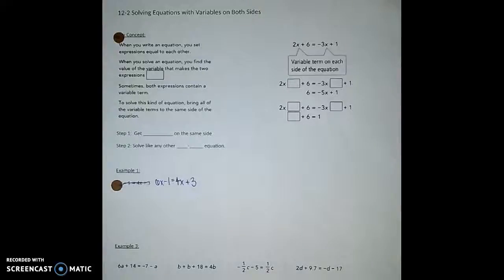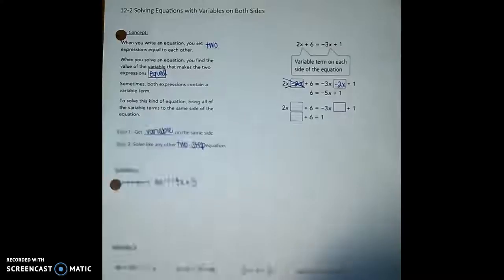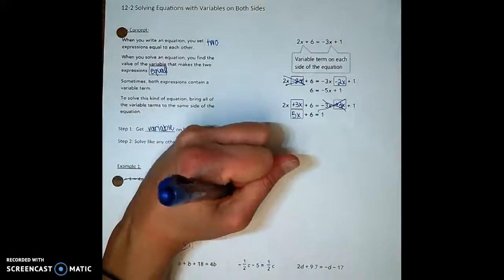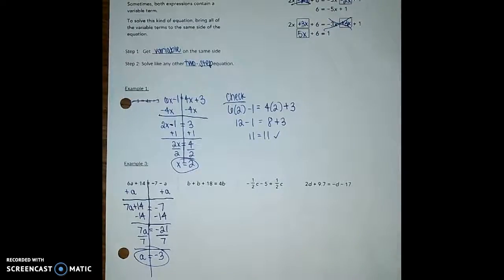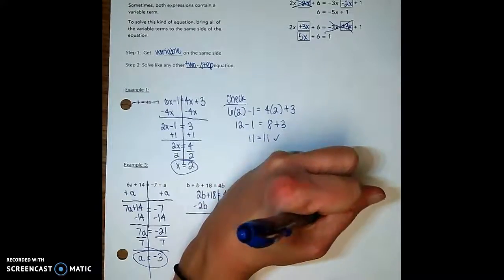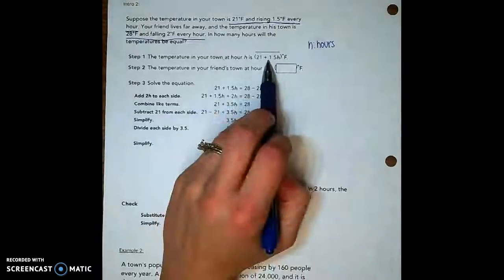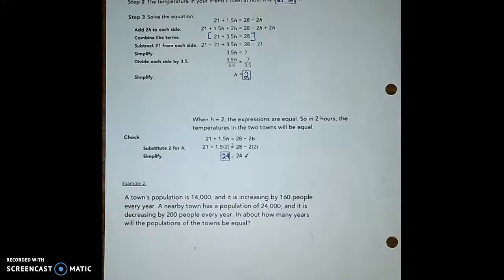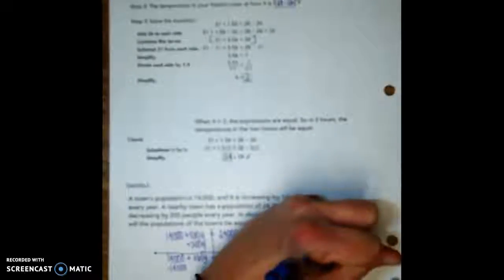12-2 Solving Equations with Variables on Both Sides